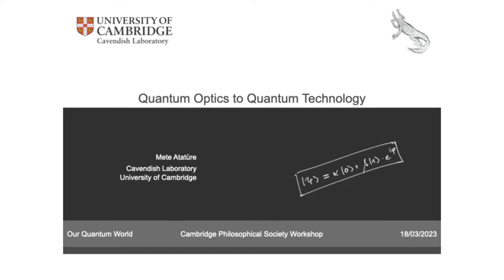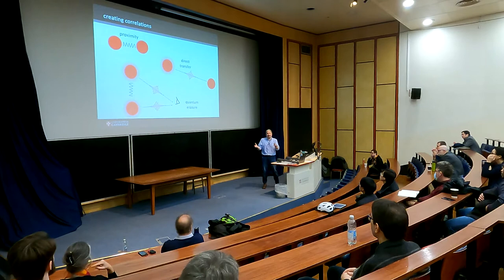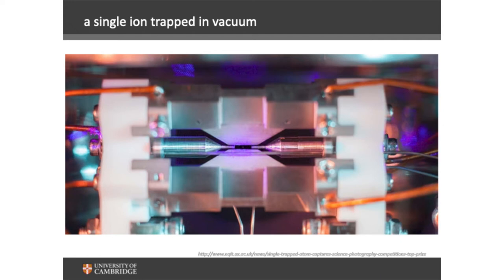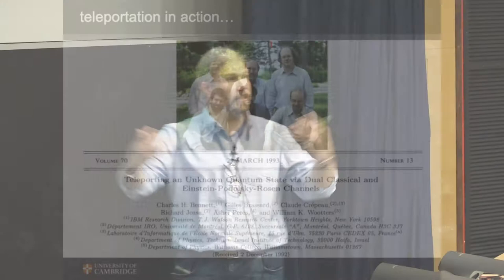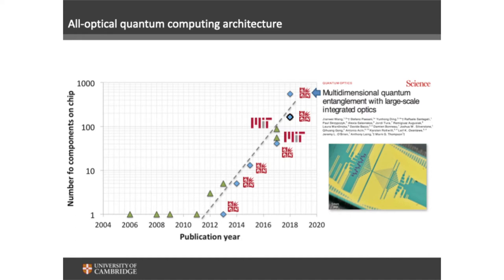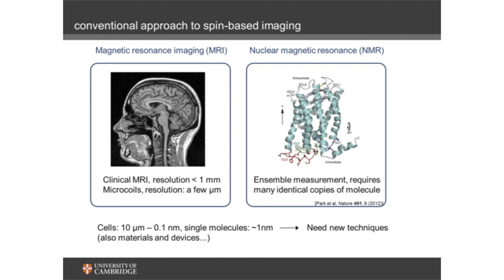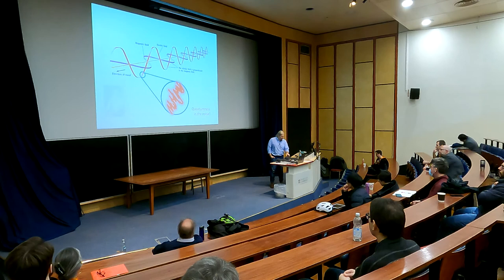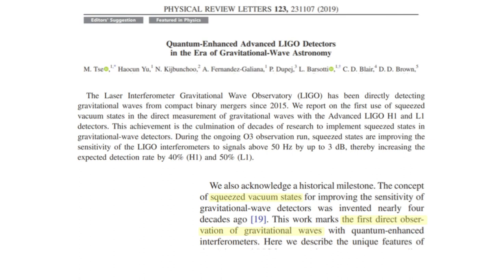Professor Mete Atatüre - Quantum Optics and Quantum Technology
Professor Mete Atatüre, Cavendish Laboratory, University of Cambridge – Quantum Optics and Quantum Technology